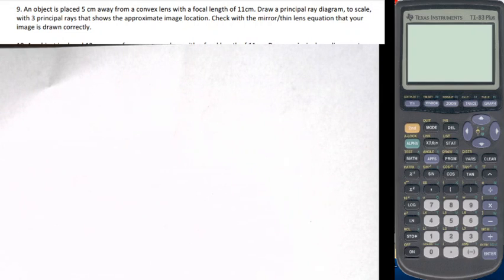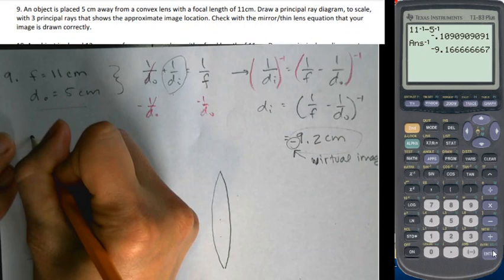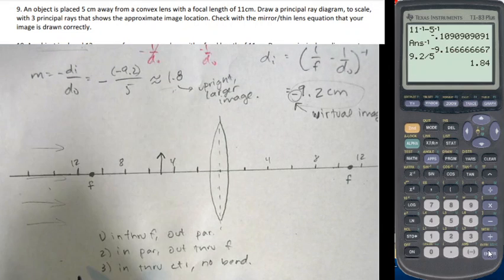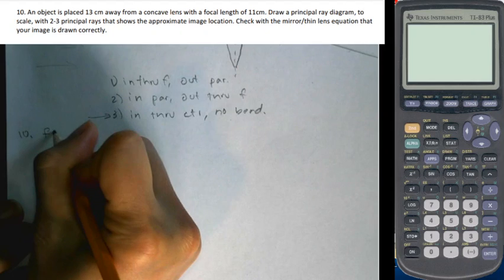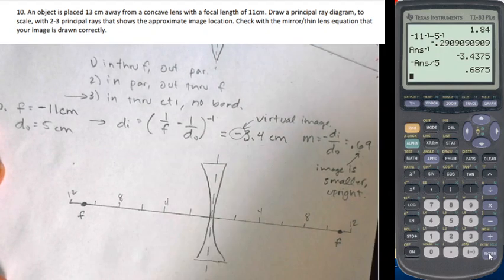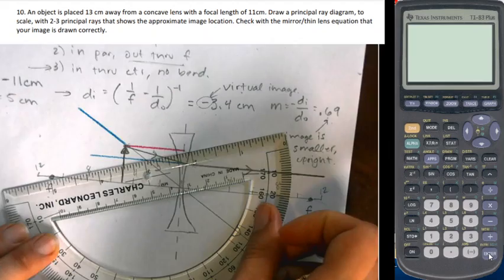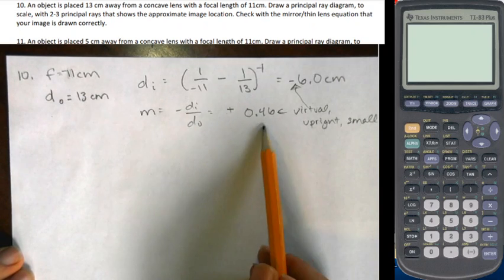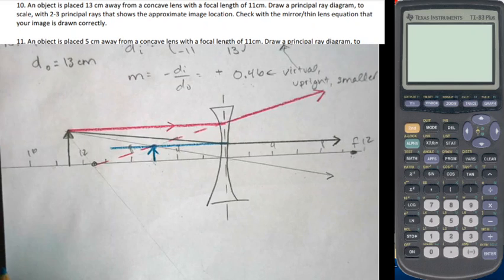Chapter 23 (Geometric Optics), Recitation Solutions to Problems 9 - 11